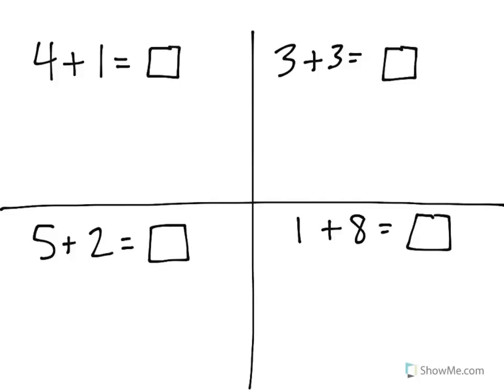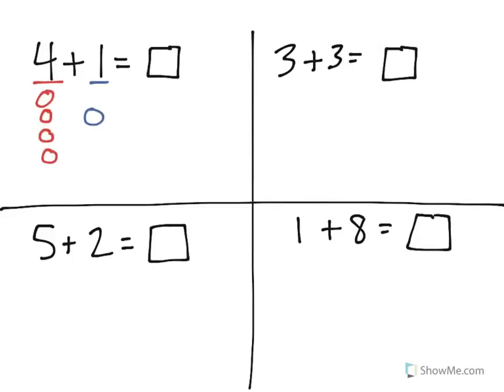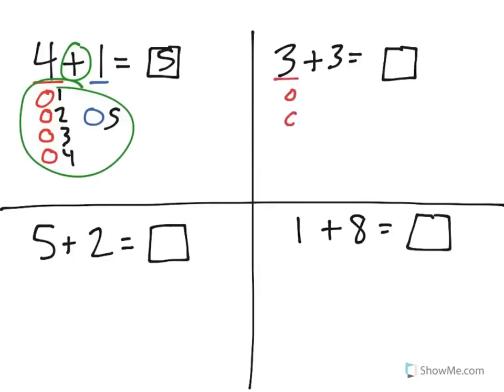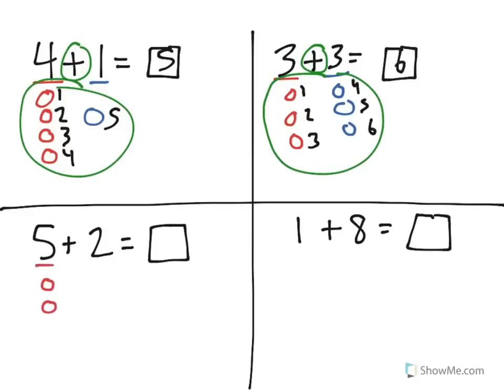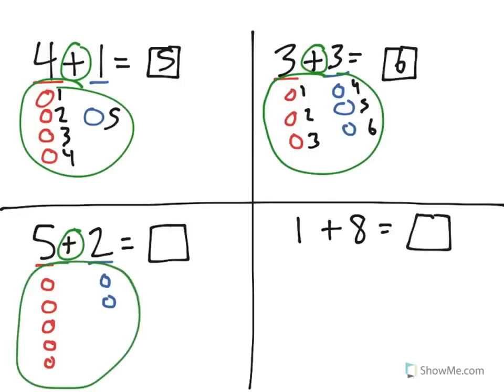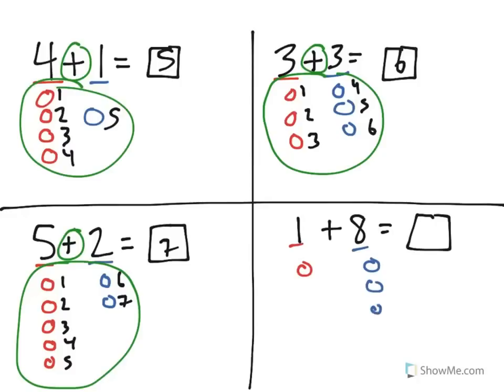[K.OA.2-1.0] Addition/ Subtraction Word Problems - Common Core Standard - Practice Problem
Solve addition word problems, and add within 10, e.g., by using objects or drawings to represent the problem.